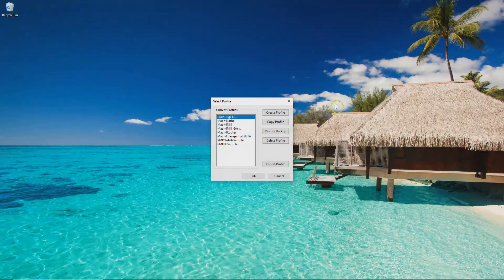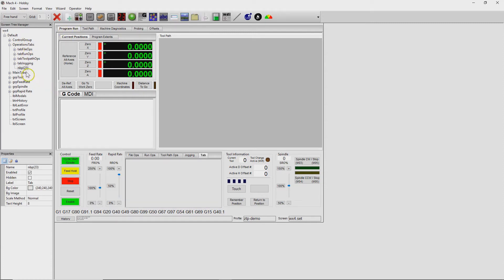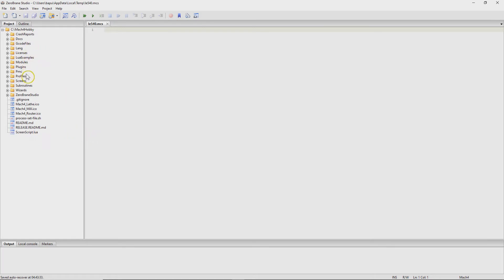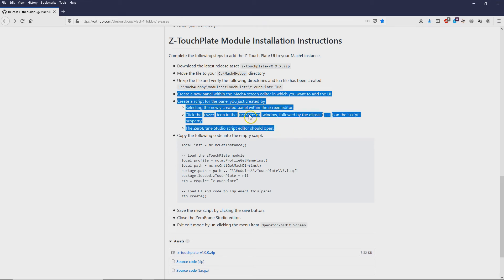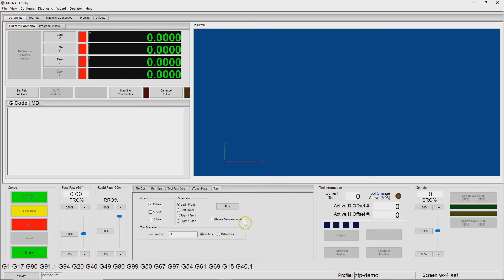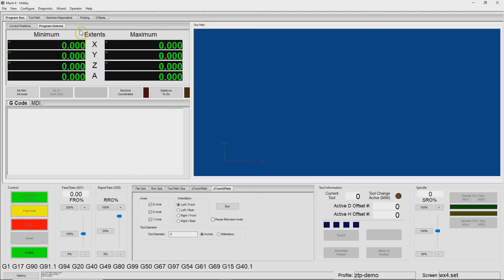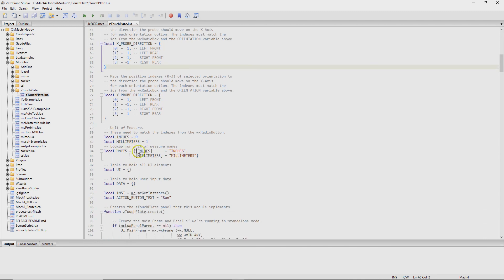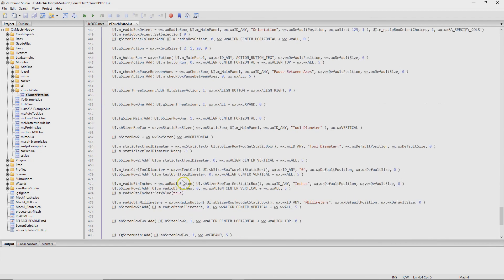CNC Router Parts - Z Touch Plate Mach4 Installation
Provides instructions on how to install the Mach4 user interface panel that I ported from Mach3 to Mach4. This panel allows you to use CNC Router Part's Z touch plate to zero the work coordinates of the CNC machine to the exact position of the corner of the work piece. The code is now available on github for anyone to download and use.